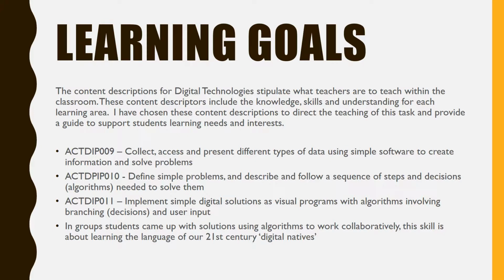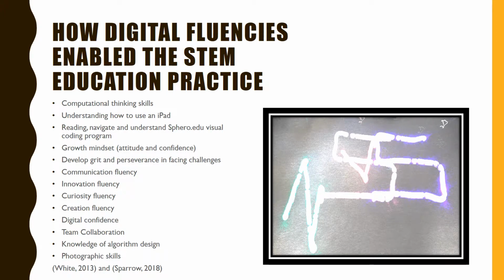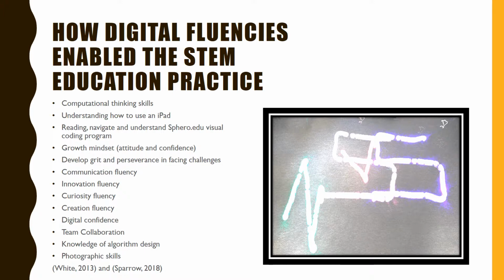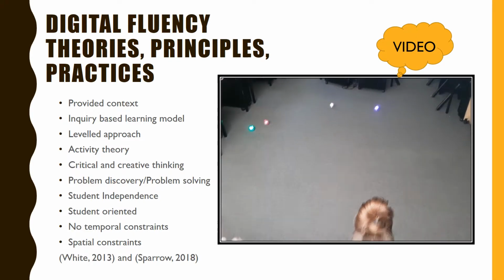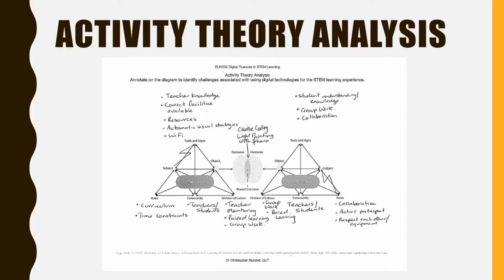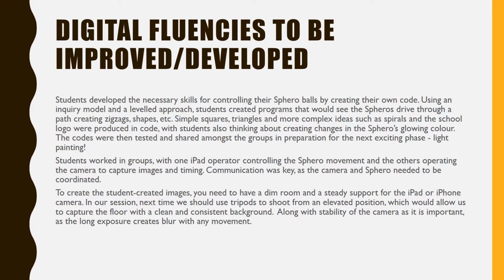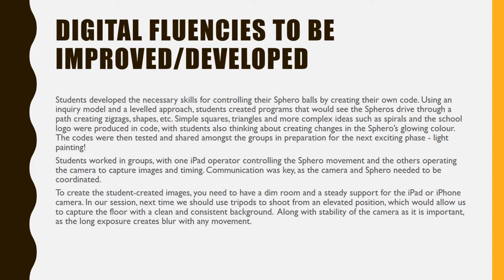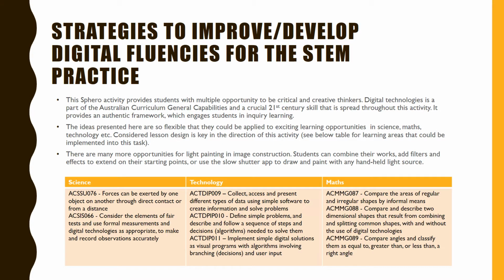EUN632 Digital Fluencies for STEM Learning Task 2